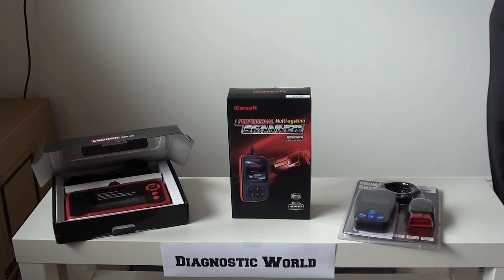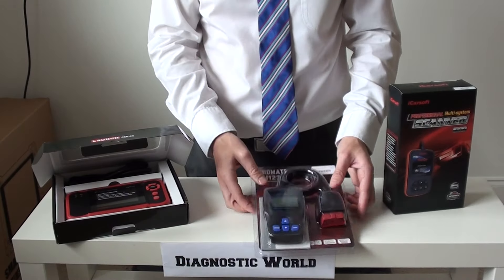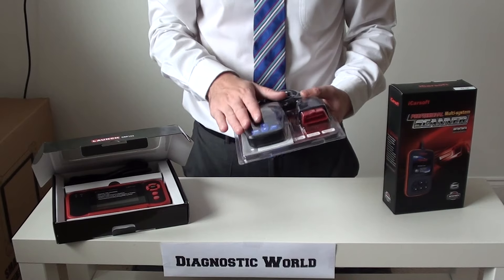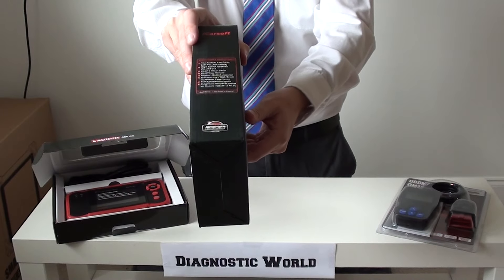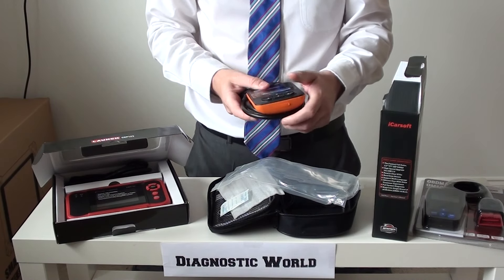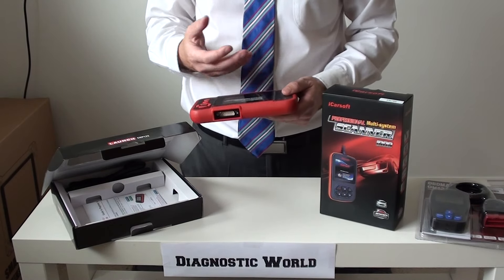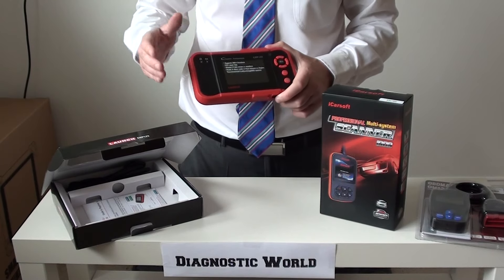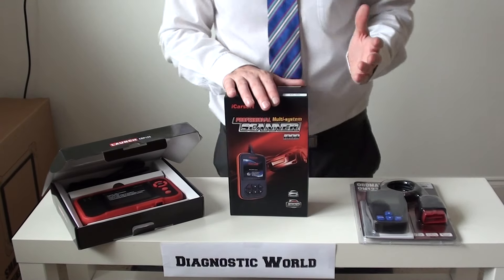Mitsubishi Top 3 Best Diagnostic Tools 2016 2017 Engine ABS Airbags etc